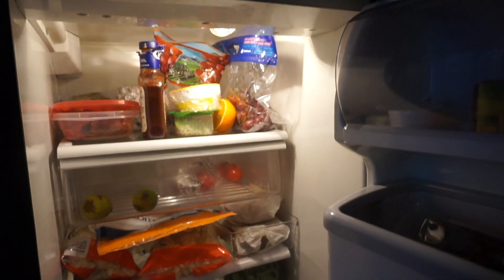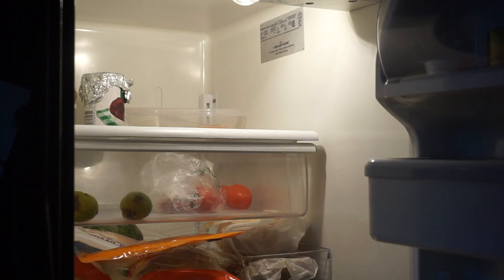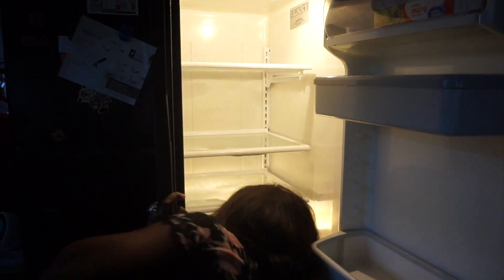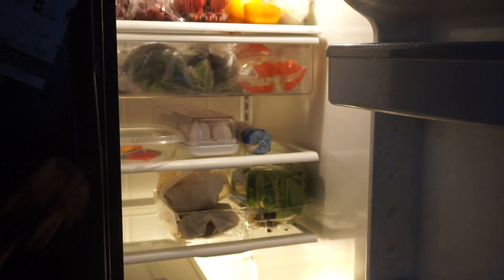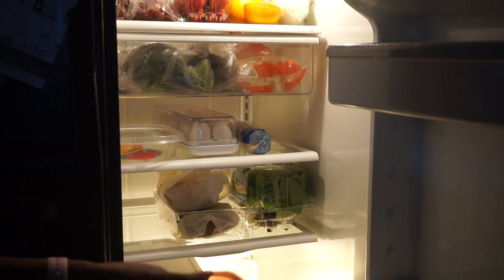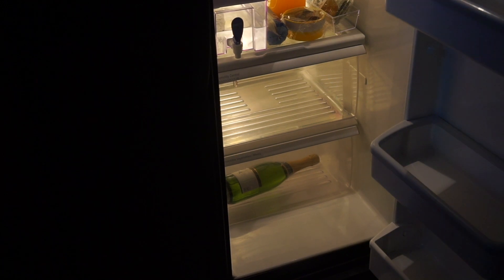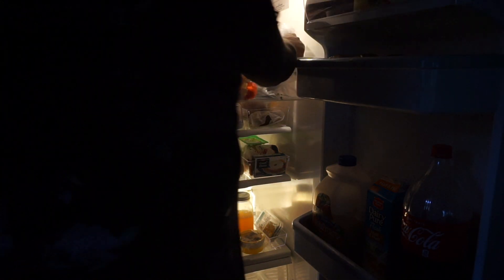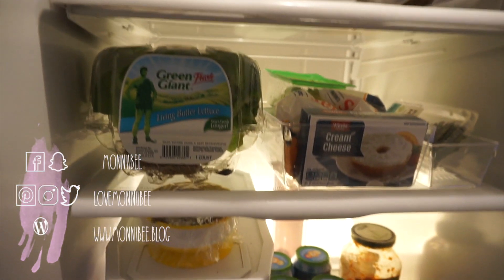Optimize Your Fridge| Clean Out+ Reorganization| Clean With Me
Hello friends!!

First and foremost--- I hit 500!!! it's been a goal of mine for so long, so I'm over the moon! Thank ya'll from the bottom of my heart ❤️

Today I decided to reorganize my fridge and decided to take ya'll along and show you how I organize it! This is a new space for me so I'm still getting use to it, but these tips help me keep it clean and easy to use!